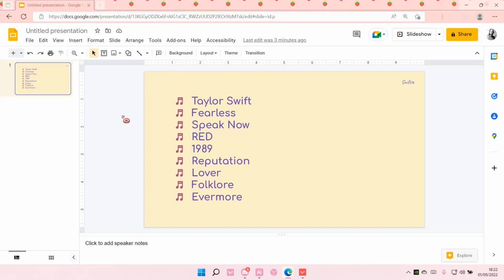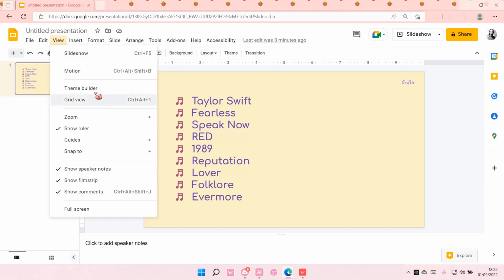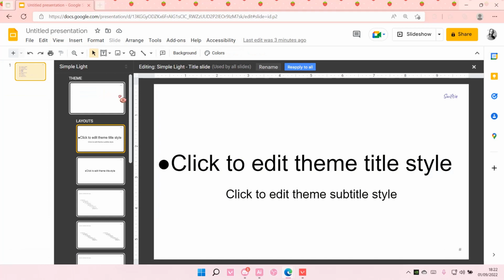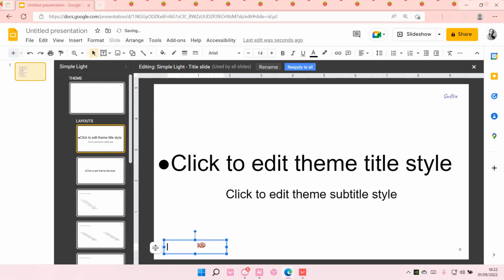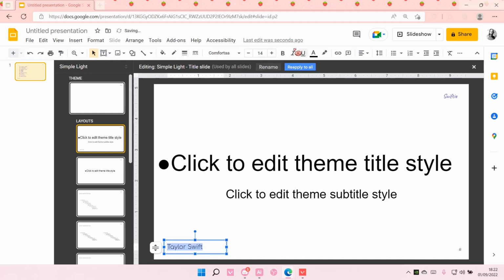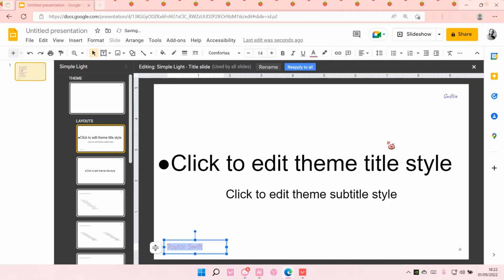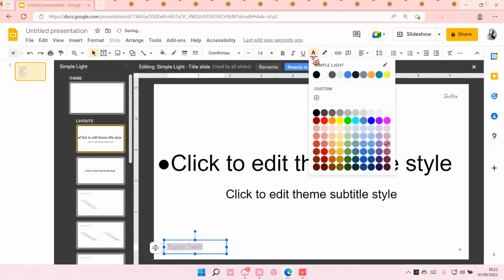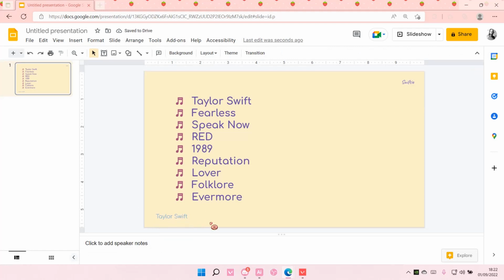How To Add Footer In Google Slides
Learn how you can add footer in Google Slides by watching this video.